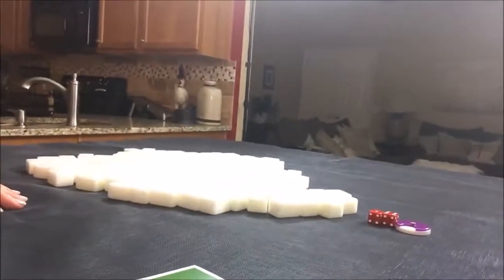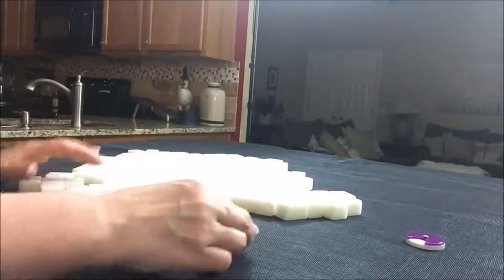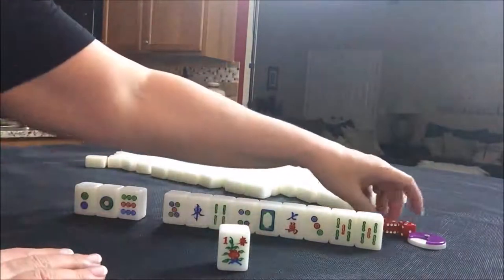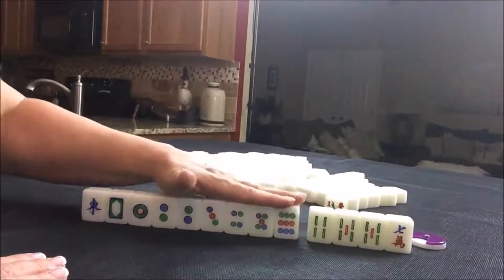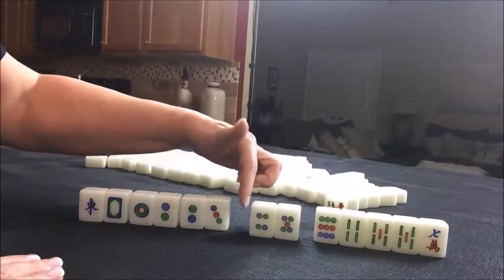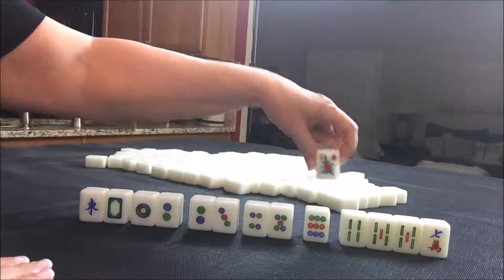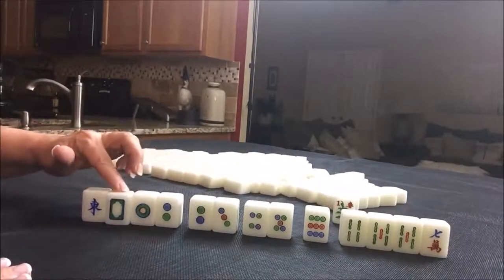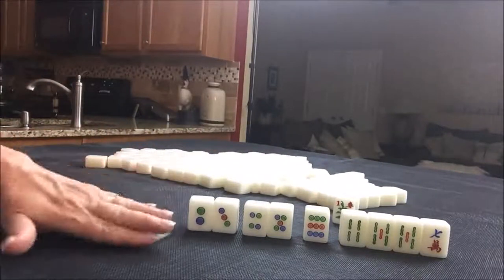Hong Kong Mahjong Random Pulls 20180330